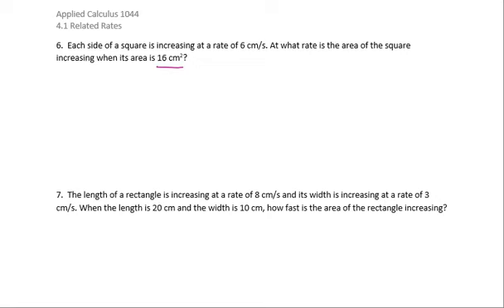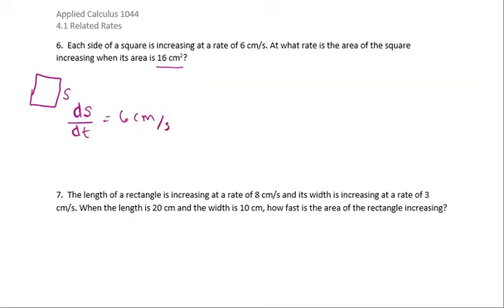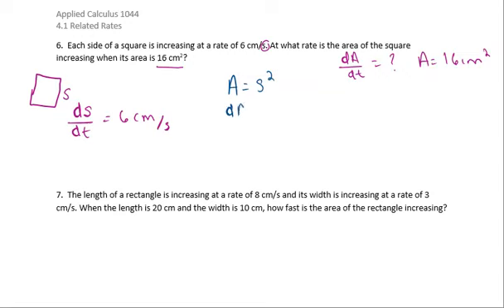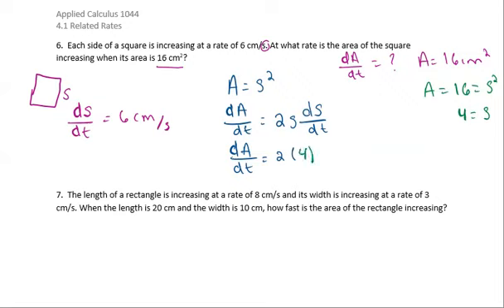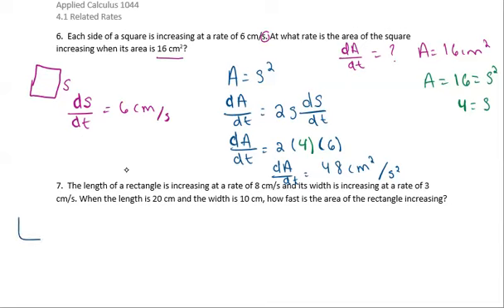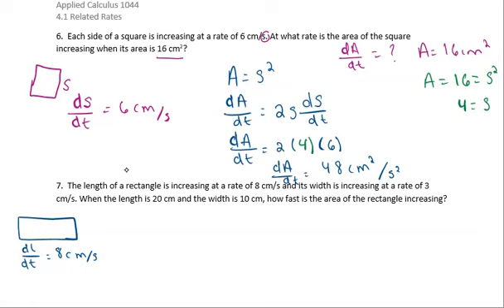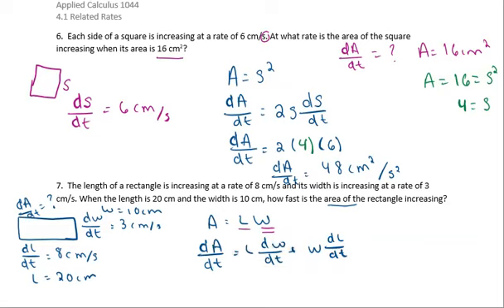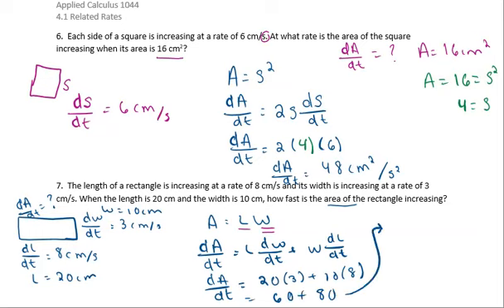4 1 Related Rates Square and Rectangle